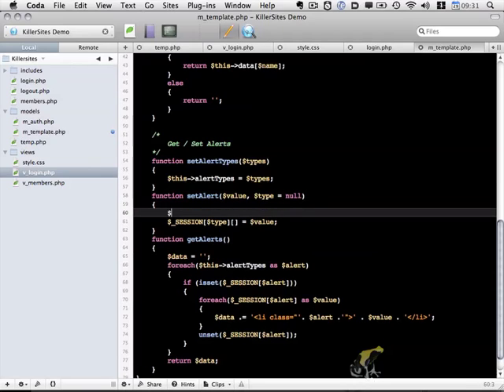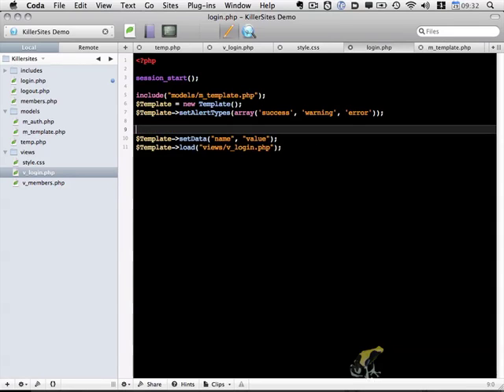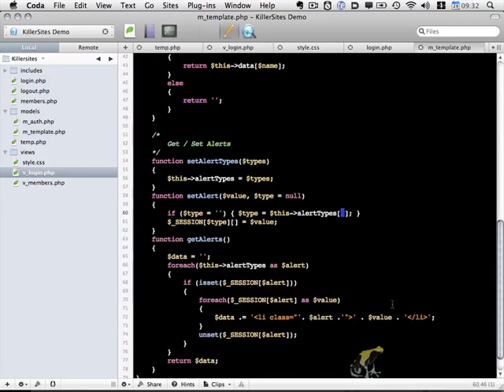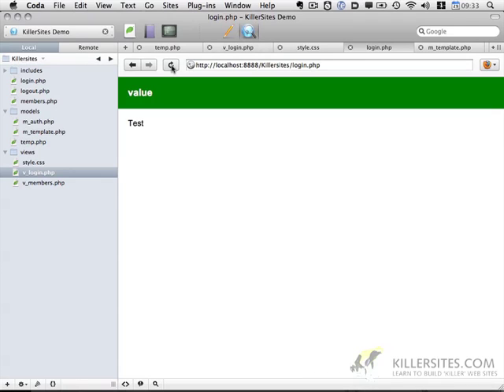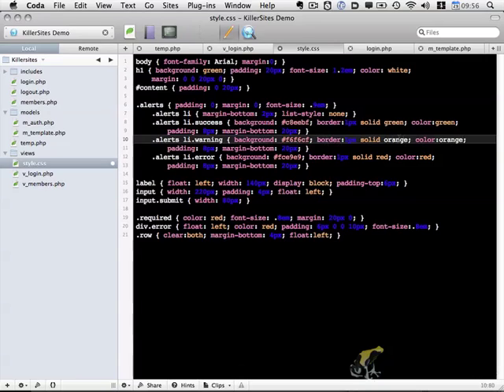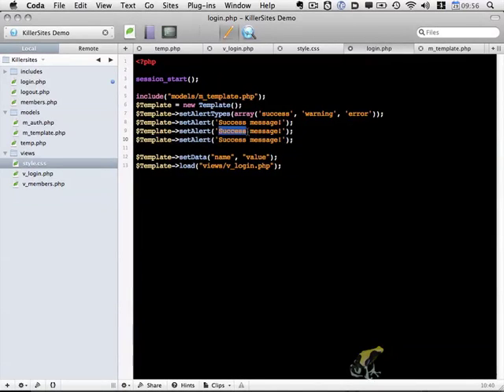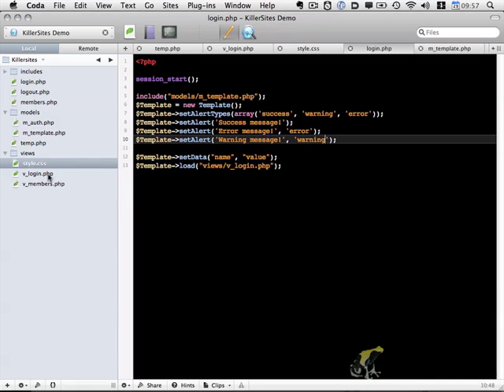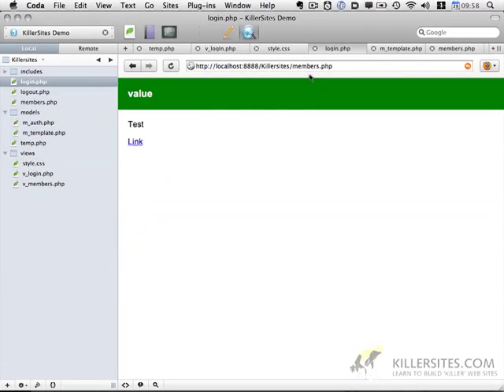oop php login part6